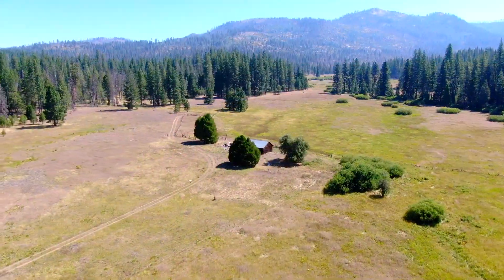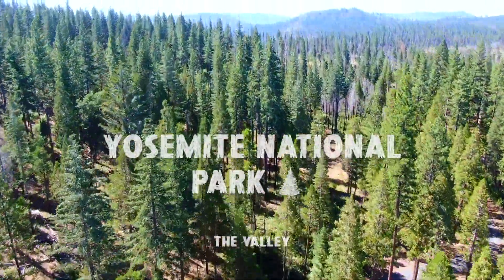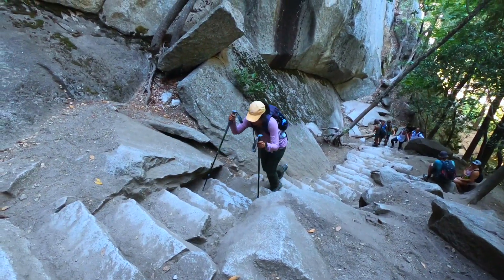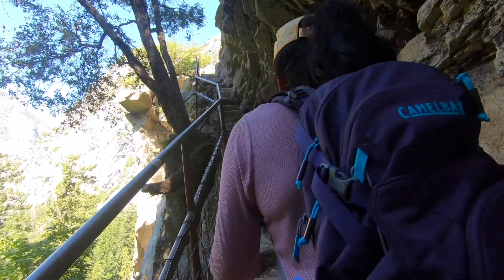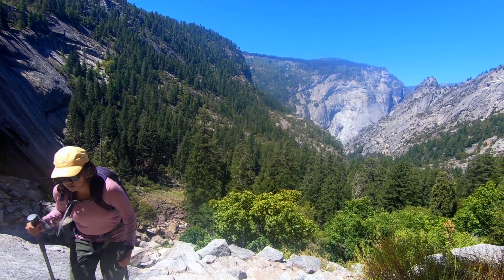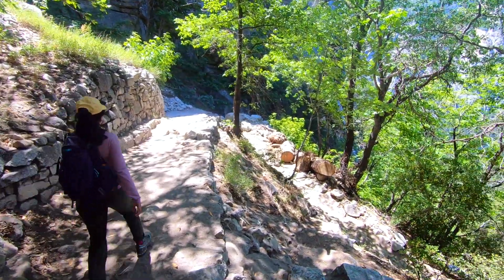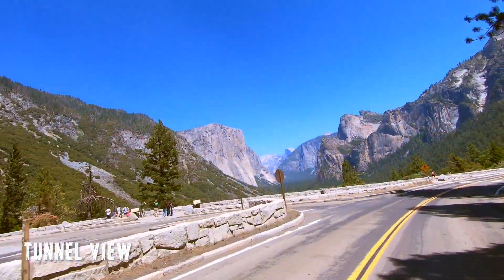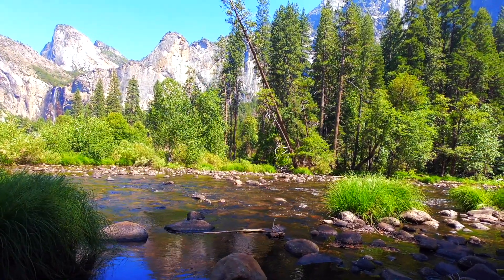Ep 10: Visiting Yosemite during a Pandemic | Hiking Nevada Falls | Yosemite Valley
This is the second part of our week long journey back at our favorite Yosemite NP after the lockdown was lifted and restricted entries were started. We took the first opportunity when we heard that the park has re-opened to return to this natural wonder to spend the week exploring the park after lockdown.

In this blog we visited the most popular and touristy spots of the park only to find it completely to ourselves. Here is our rest of the itinerary.

Day 4 (continued): We checked out early in the morning from the amazing lodge we called it home for the past 3 nights to hike the Nevada Falls, which is one of many falls on the way to half dome.

Day 5: Since it was our last day, we took our time driving around the touristy spots. Thanks to the restricted entries, we could find parking at the most popular spots such as Tunnel View and Glacier point.

Day 6: We checked out of our resort and headed back home after taking a few of the drone shots of the amazing park.